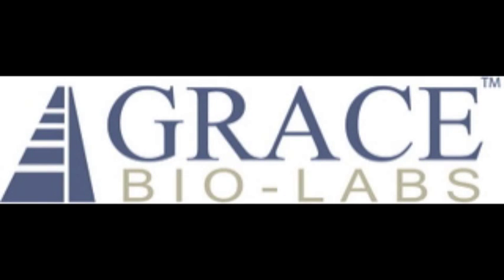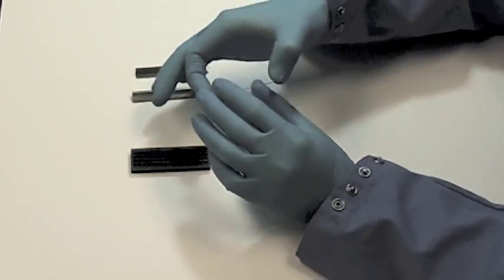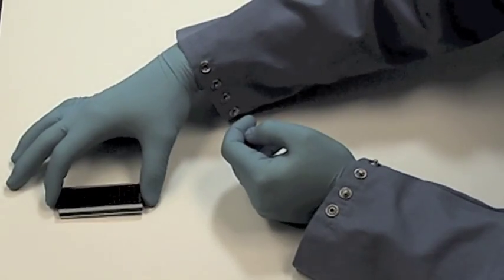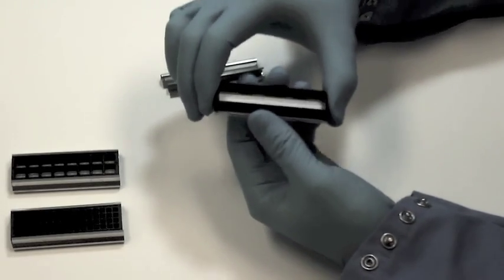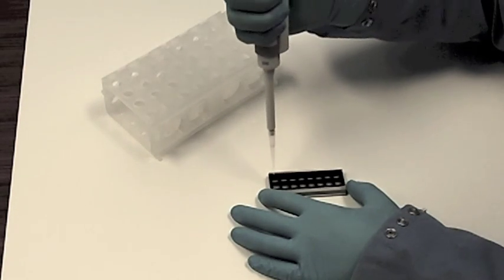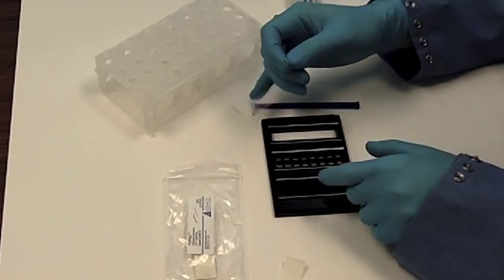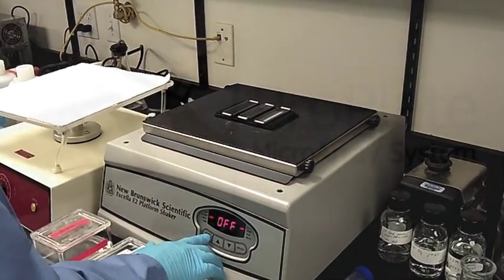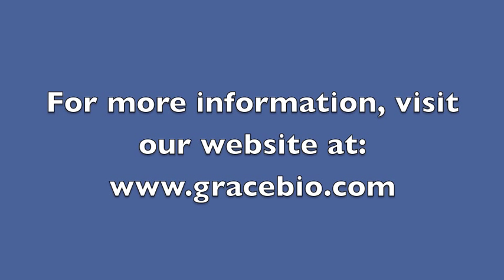Microarray Hybridization with Proplate from Grace Bio-Labs.mov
Microarray hybridization system that enables active mixing with minimal reagent use during hybridization. Tutorial on the Proplate microarray hybridization system from Grace Bio-Labs.